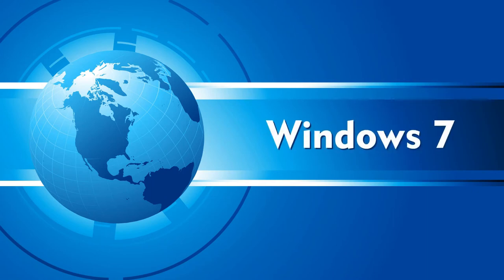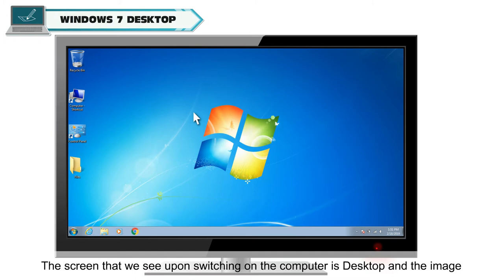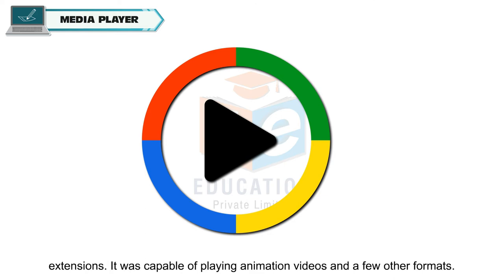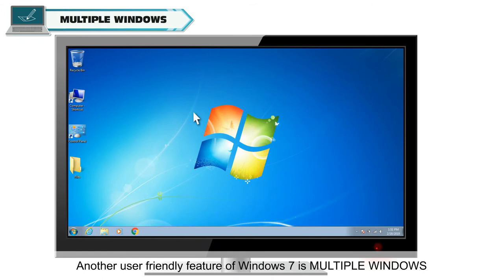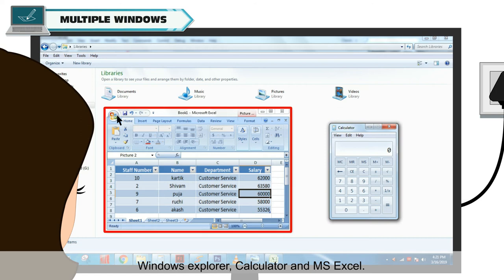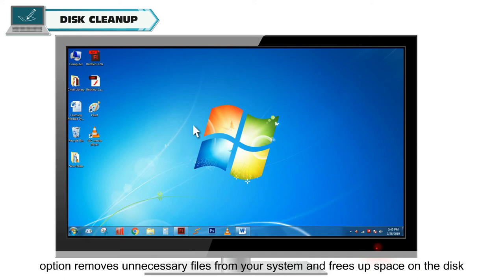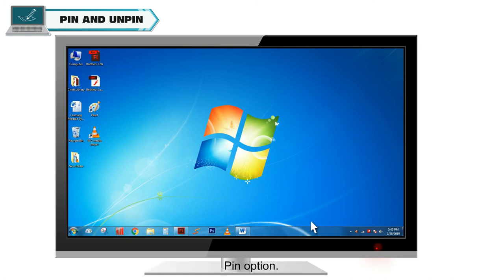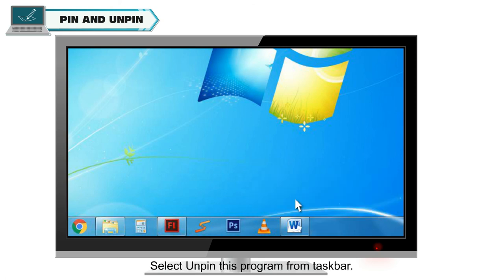WINDOWS 7 CLASS-6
TOPIC  : ( WINDOWS 7 )
CLASS : 6